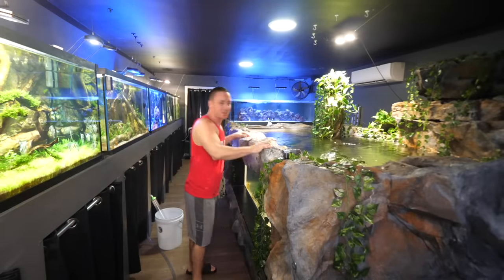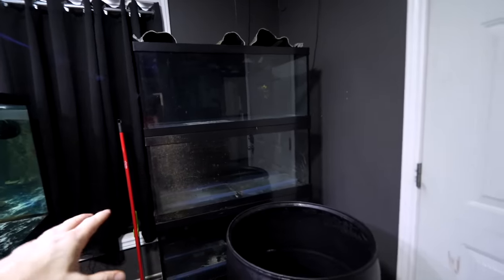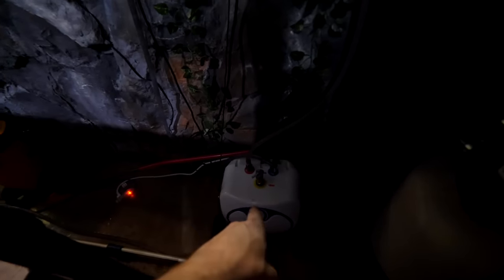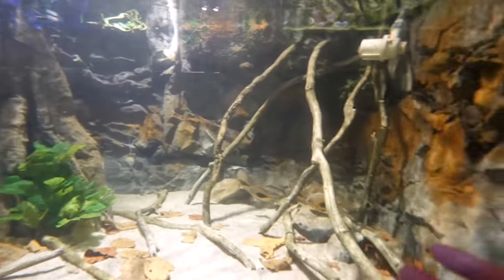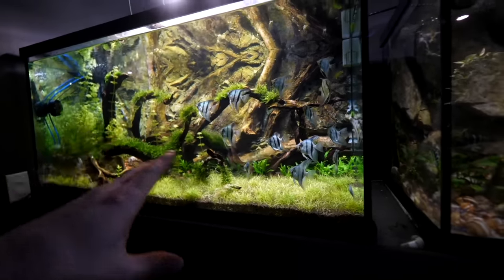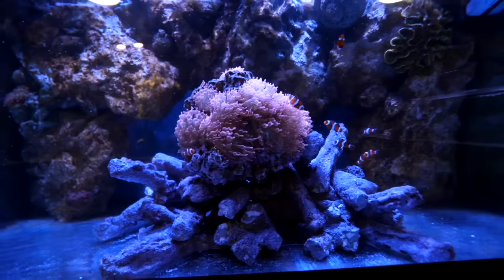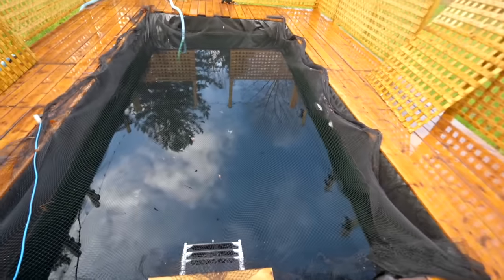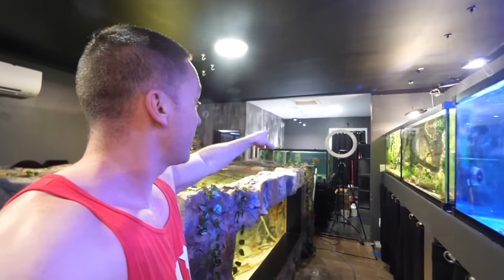ALL MY AQUARIUMS - The king of DIY fish tanks tour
Aquarium fish treatment shown in video

MAIL TO:
Truro, NS
B2N 7B8
Canada